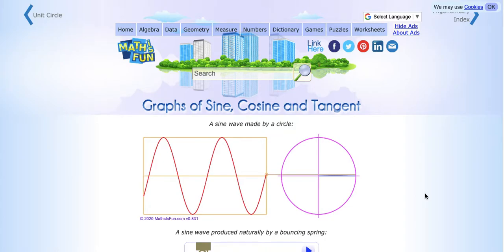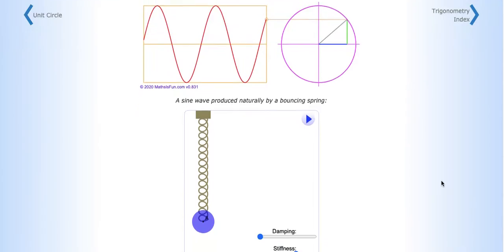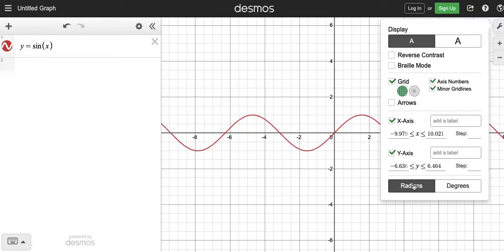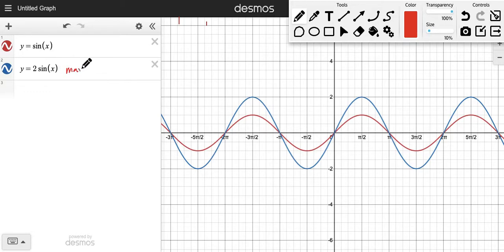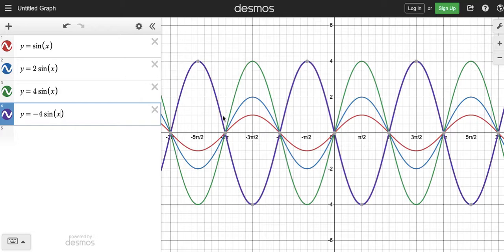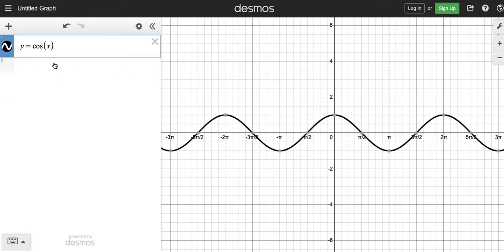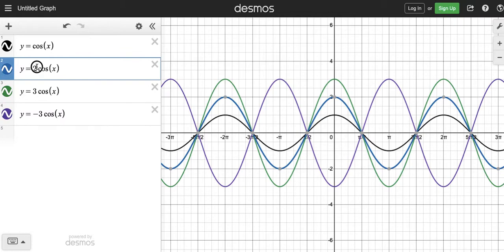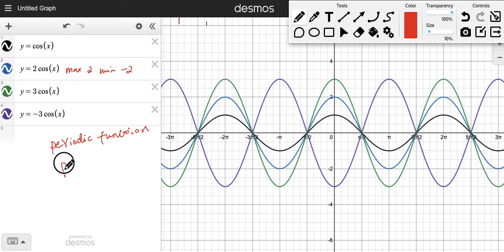6.5_Examples of different graphs of sine & cosine functions